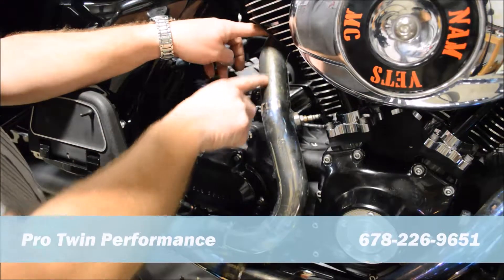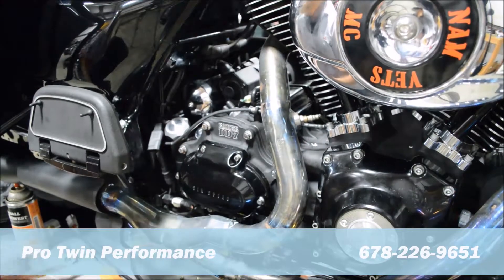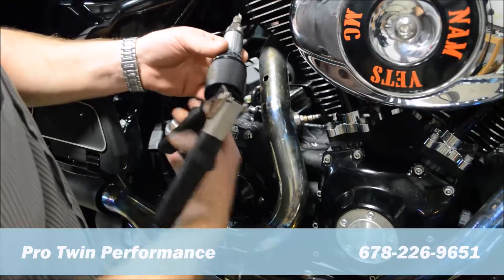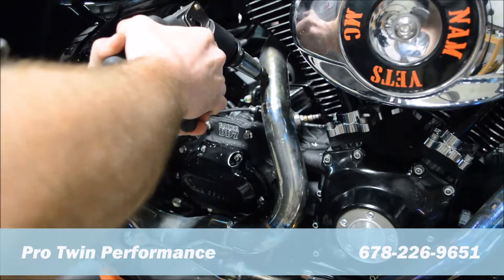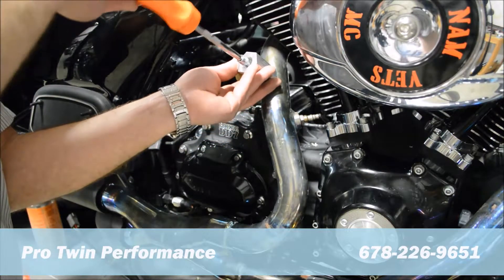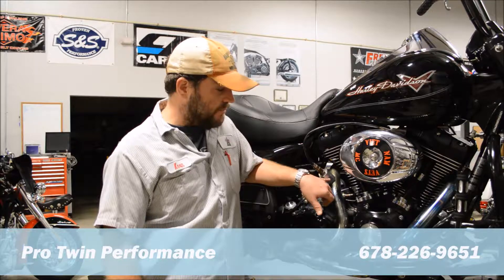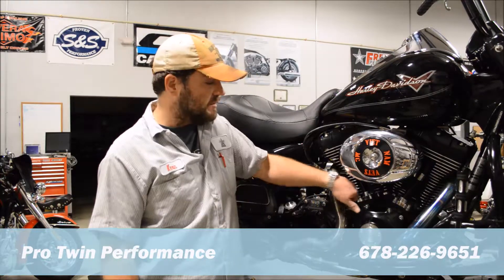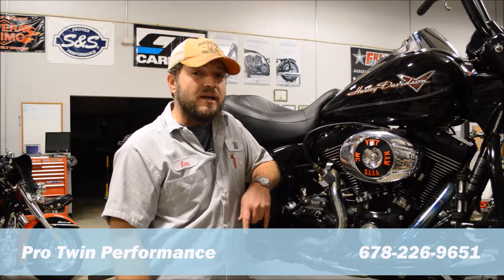Daytona Twin Tec - How To Series - O2 Sensor Adapters - Kevin Baxter - Pro Twin Performance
Need to temporarily install oxygen sensors into a pipe for air/fuel ratio analysis or tuning?  This is a better way.